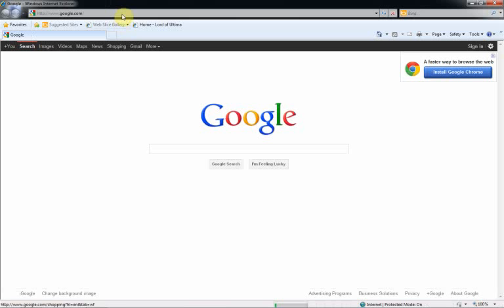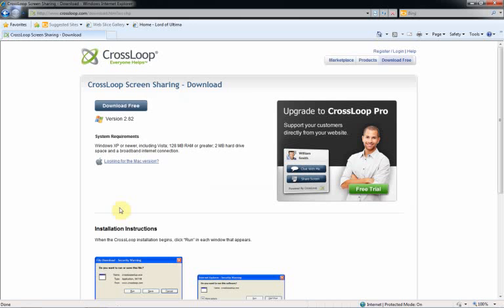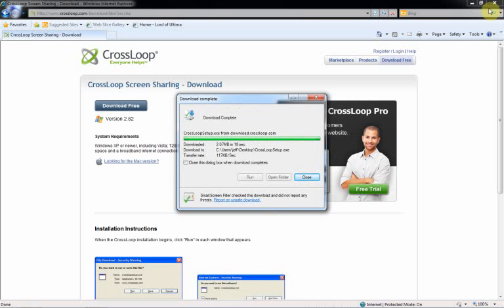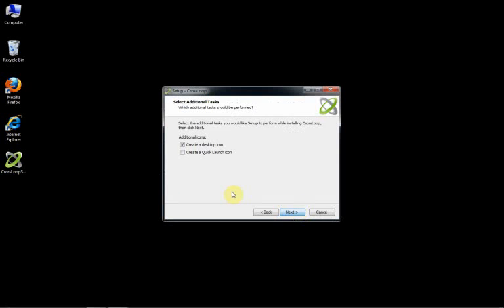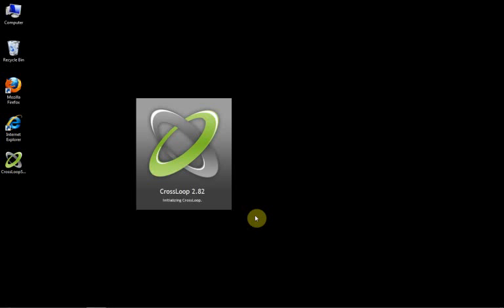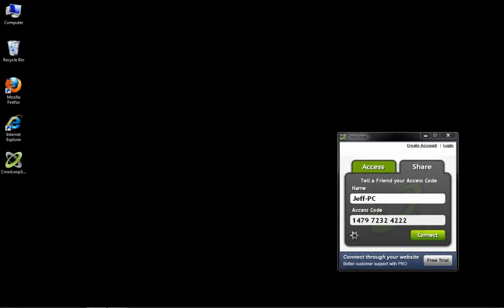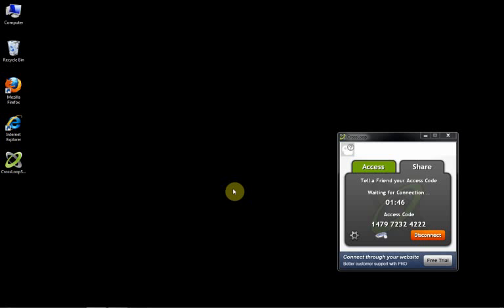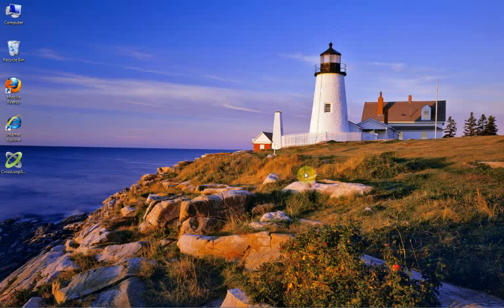Crossloop Installation and Use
Tutorial on downloading, installing and using Crossloop Remote Desktop Sharing.
for more news, HOW-TOs and tutorials.